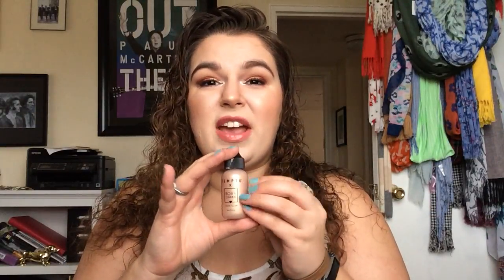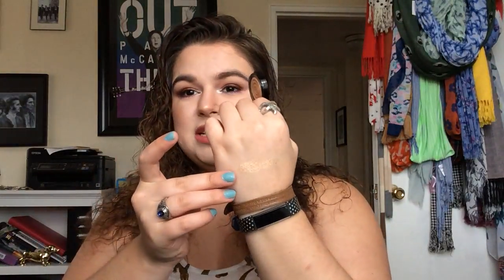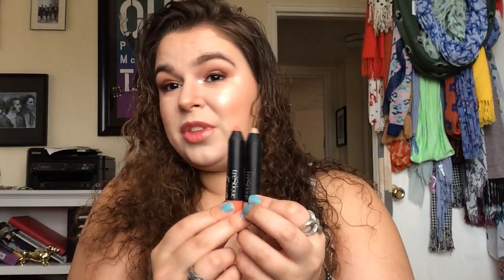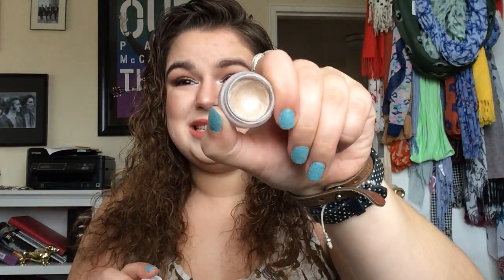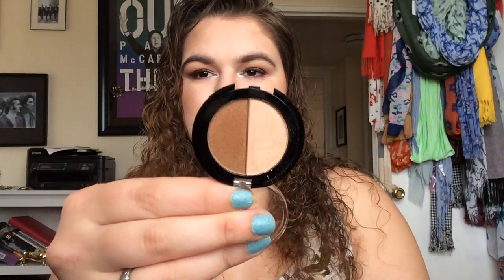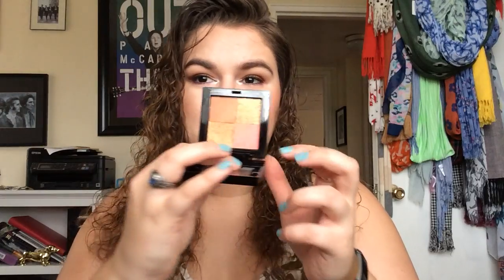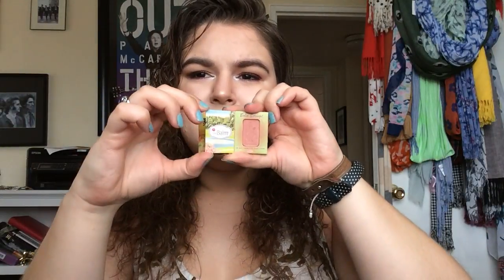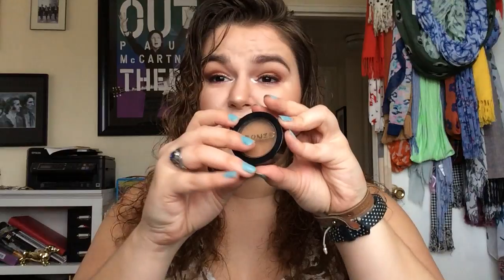Subscription Box Makeup Collection: Cheek Products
Hi everyone!  Today’s video is the second in this series.  I’ve had subscription boxes for many years, so I’ve definitely accumulated a lot of items.  As you can see, unfortunately, I’m not a huge fan of a lot of these items.  However, that’s the risk you take when you have the subscription services.

Mentioned Items:
• Artist Couture Diamond Glow Powder in Illuminati
• Laura Geller Gilded Honey Baked Gelato Swirl Illuminator
• OFRA Rodeo Drive Highlighter
• Hikari Blush in Tango
• Manna Kadar Bronzer and Highlighter
• Elizabeth Mott Show Me Your Glow Shimmer
• NYX Whipped Blush in 06 Pink Cloud
• Well People Bio Brightener Cream in Universal Glow
• Coastal Scents Blush and Bronzer Palette sampler
• Temptu and Boxy Charm Liquid Glow
• Bella Pierre Cosmetics Mineral Blush in 001 Desert Rose
• Model Co Shimmer Bronzing Powder
• Model Co Highlighting Trio
• The Balm Cosmetics Balm Springs Blush
• The Balm Cosmetics Bahama Mama bronzer
• Girlactik Beauty Chic Shine in Star Silver
• Sorme Bionatural Blush and Bronze Duo in 806 Sunshine
• Jelly Pong Pong Glow Getter Luminzer Gel
• Tarte Cosmetcs Park Ave Princess
• Tre’Stique Mini Highlight Stick in Maldives Luminescent
• Pop Beauty Sunkissed Bronzer in Secret Sunshine
• Laqa and Co Cheeky Lip in Humble Brag
• Tre’Stique Baby Blush Stick in Bora Bora Coral
• Cargo Cosmetics Water Resistant Blush in Los Cabos
• Cargo Cosmetics Blush and Bronzer Duo in Catalina and Medium
• Crown Beauty face trio
• Hikari Radiate Shimmer Bronzer
• Pixi by Petra Beauty Blush Duo in Rose Gold

My Makeup:
Face: MAC Strobe Cream, Physician’s Formula Concealer 101 in Green, Rimmel Stay Matte Liquid Mousse Foundation in 091 Light Ivory, NYX Radiant Finishing Powder in 01 Brighten, Tre’Stique Mini Concealer Crayon in Bisque, Mac Fix+
Cheeks: Sorme BioNatural Blush and Brozner Duo in 806 Sunshine, The Balm Cosmetics Balm Springs Blush, OFRA Cosmetics Highlighter in Rodeo Drive
Eyes: Lorac Beauty and the Beast Tale as Old as Time Eyeshadow Palette (Shades: Inner Beauty, Romance, and Chip In), Urban Decay Vice 4 Palette (Shades: Flame and 1985), Anastasia Beverly Hills Maya Mia Palette (Shade: Deep Brown), Tarina Tarantino Dollskin Eye Primer, Covergirl Smoky Shadow Blast in light pink, Chella Ivory Lace Highlighter, Stila Smudge Stick in Emerlad, Tarte Tarteist mascara, Marsk Mineral Eyeshadow in Vanilla Frosting, Ulta Beauty Brow Gel in clear
Lips: Model Co Illusion Lip Liner, Pixi Beauty Tinted Brilliance Balm in Pretty Pink, Nars Lipgloss in Orgasm
Nails: Nicole by OPI Roughles in On What Grounds
Shirt: H&M